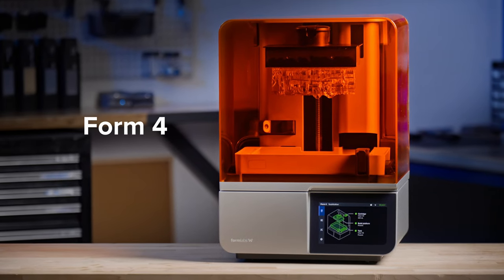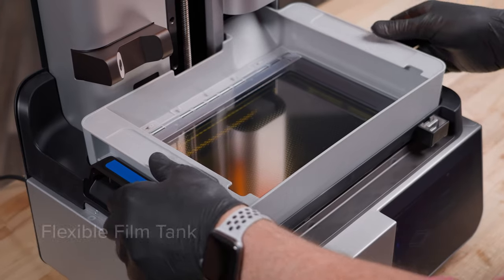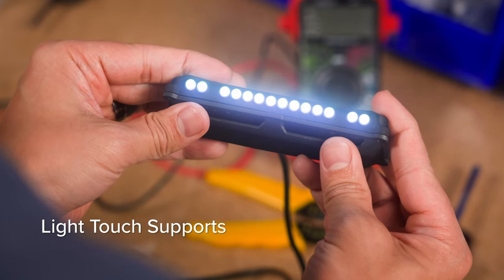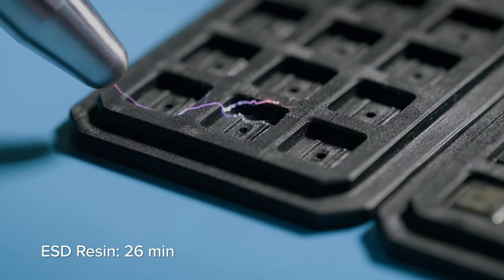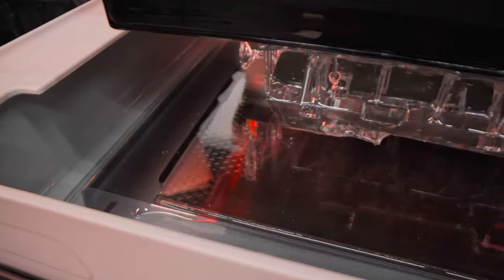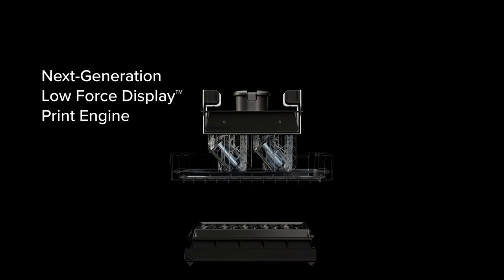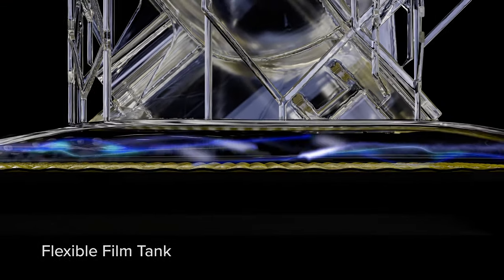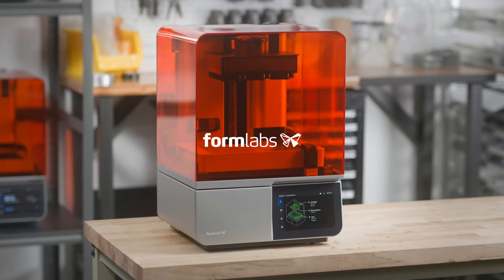Form 4 Introduction Video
Brace yourself for quicker printing speeds, an extensive array of materials to choose from, a bigger build volume and a level of reliability that sets new standards in the industry.